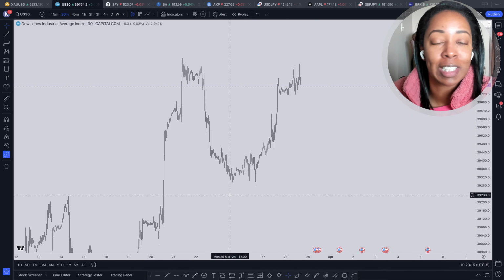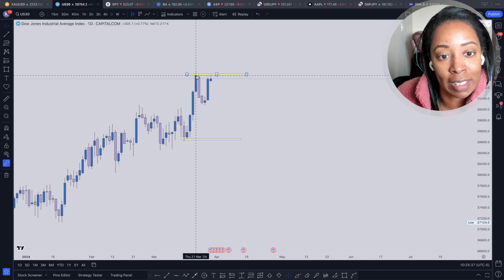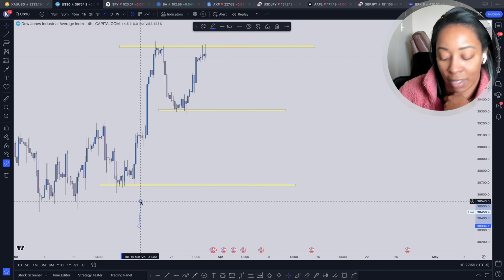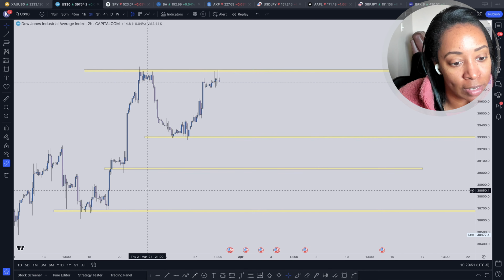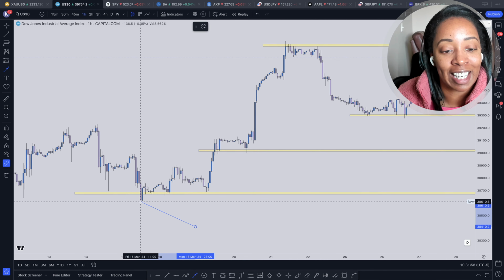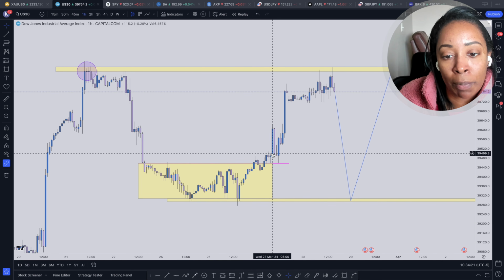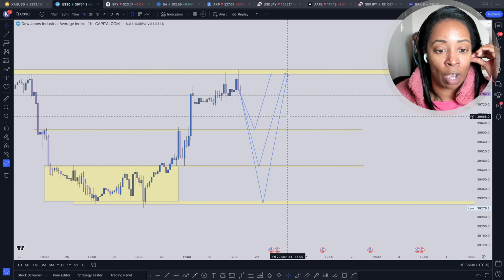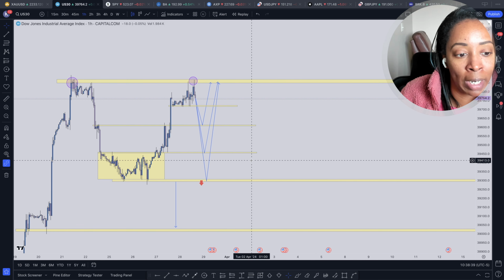US30 Trading Strategy & Top Down Analysis (Easy Strategy) | Day Trading For Beginners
This video is about US30/ Dow 30. Showcasing my analysis, and trading plan for the week. Providing my trading strategy, trade analysis and trading signals for the week on US30